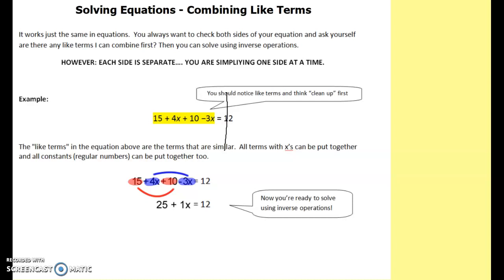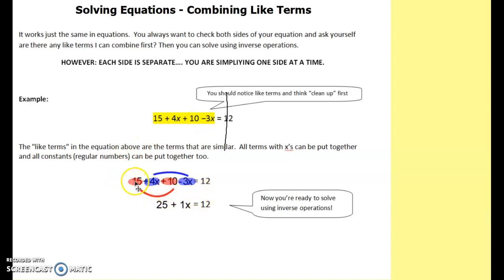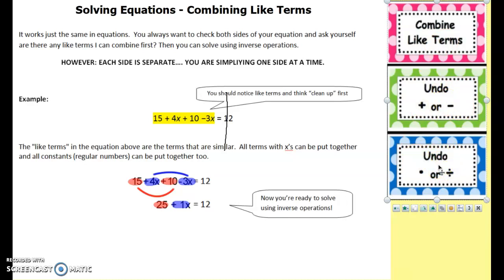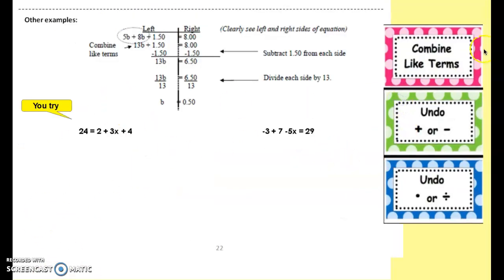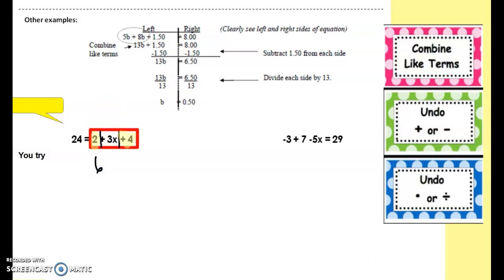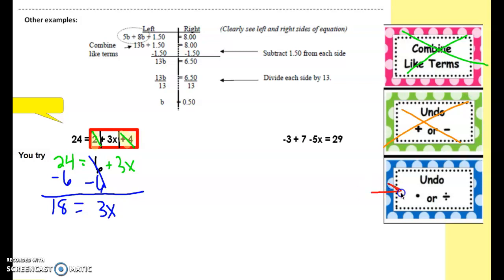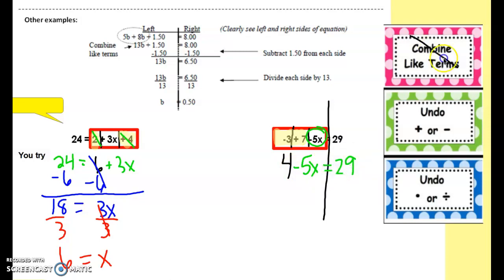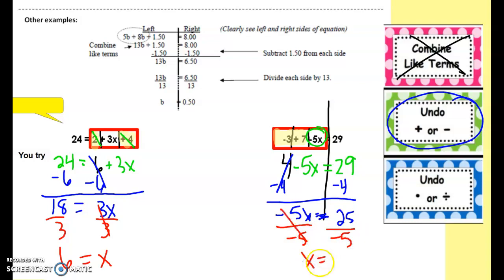3-12 Combining Like Terms EQUATIONS